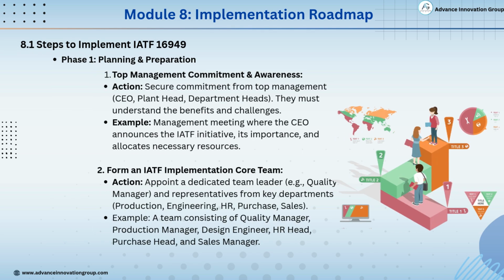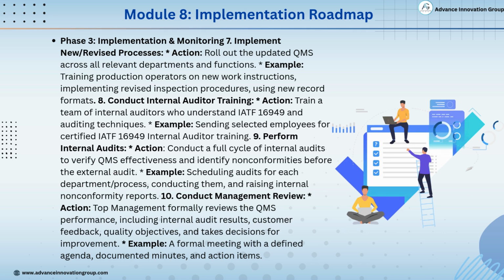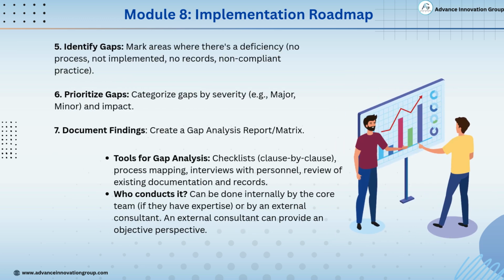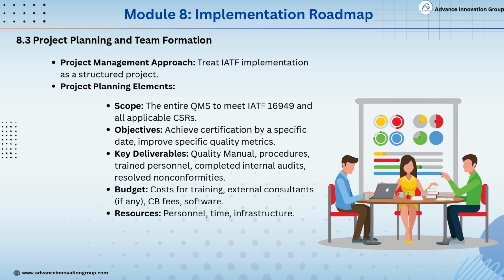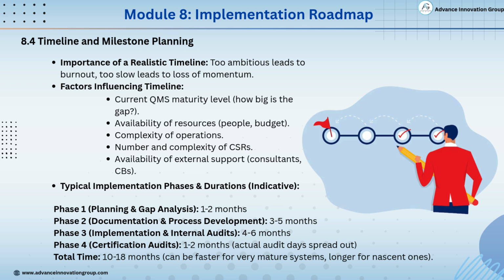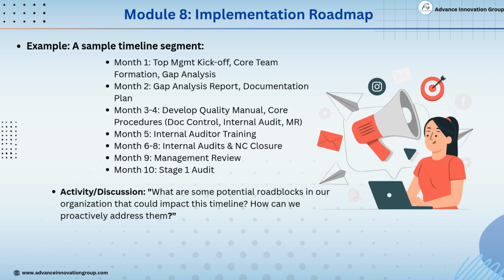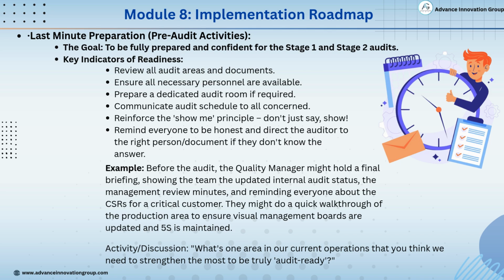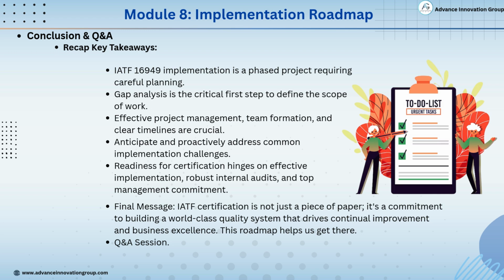IATF 16949 Implementation Roadmap: Step-by-Step Guide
Follow a clear, structured roadmap to implement IATF 16949 in your organization. This module outlines each key phase—from project initiation and gap analysis to documentation, training, internal audits, and certification—helping you build a compliant and effective automotive quality management system.